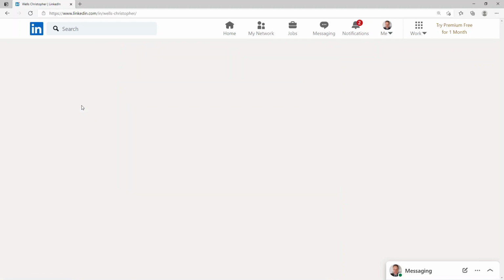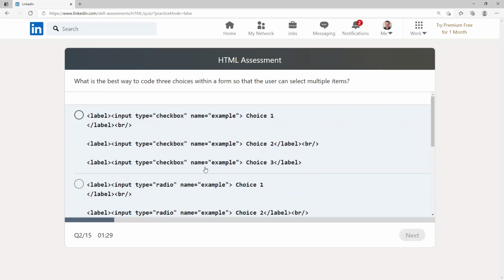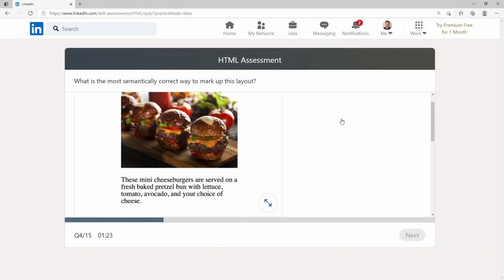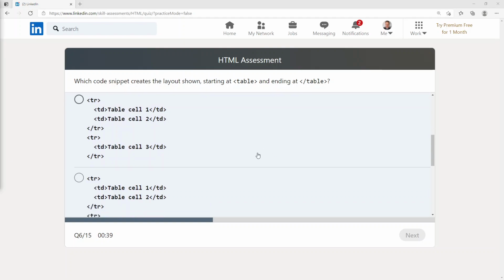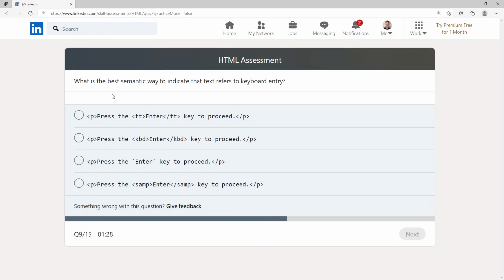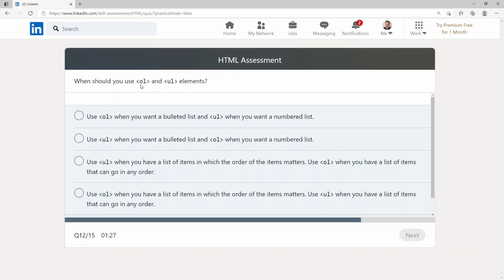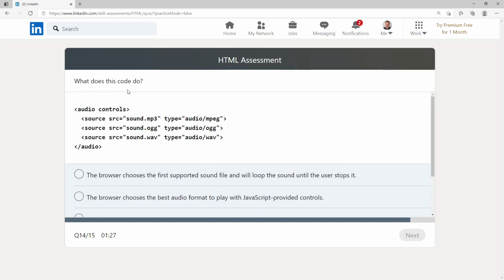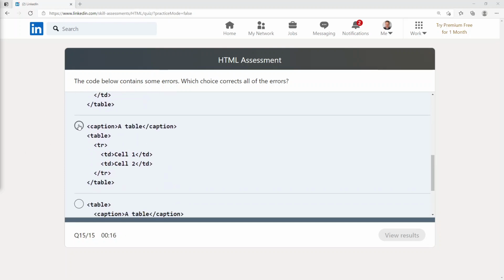LinkedIn - HTML Assessment - April 2021 - Failed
This was my live demonstration of the LinkedIn HTML Assessment in April 2021, appears that my HTML skills are still below average for an IT guy. Unfortunately did not earn the badge this time. Have to wait until July to attempt again.